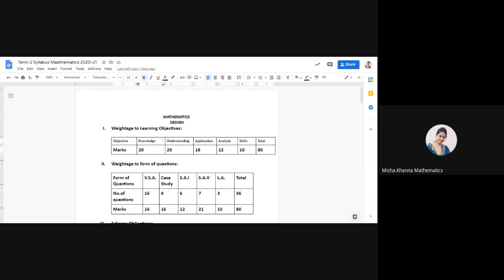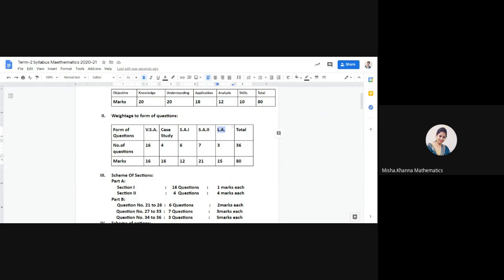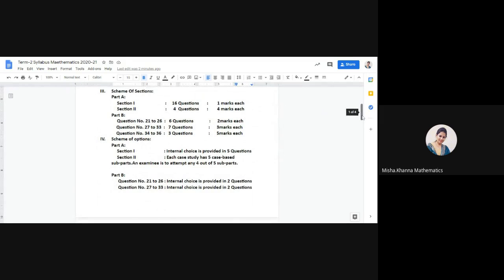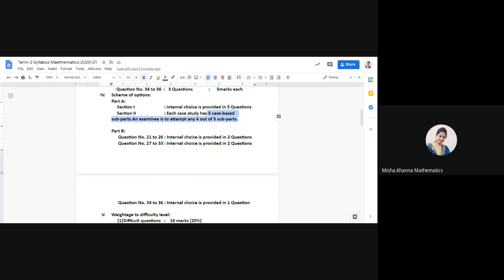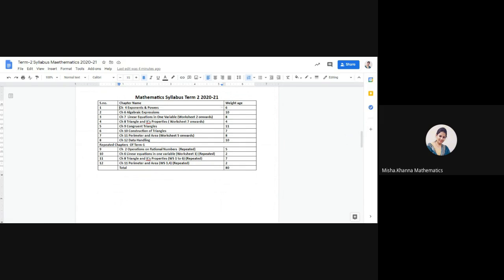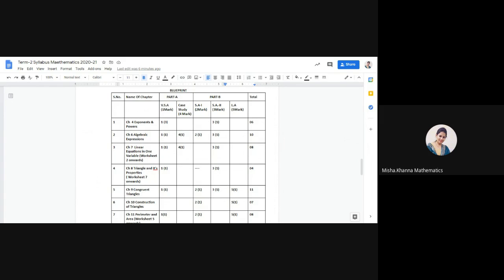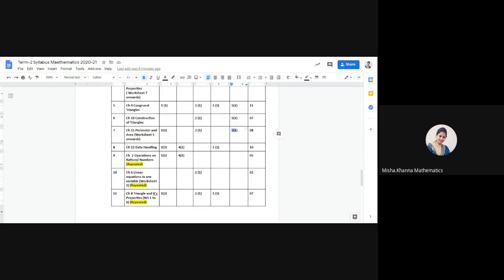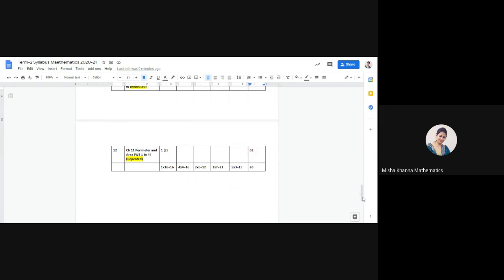KHMS class 7-Mathematics Blueprint and Syllabus term-2